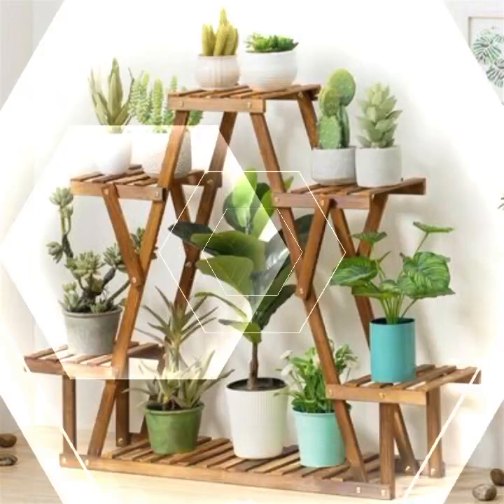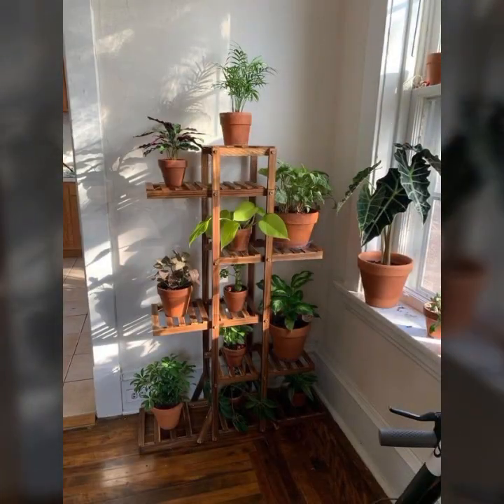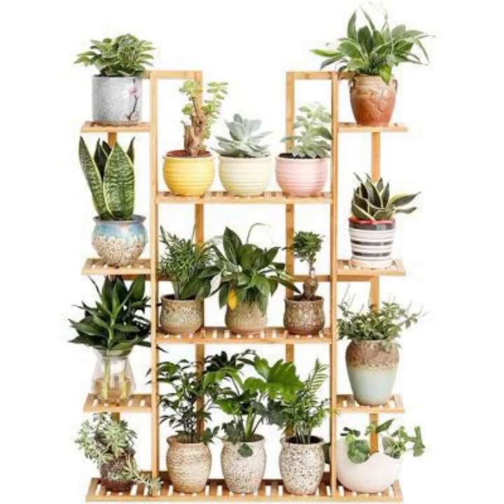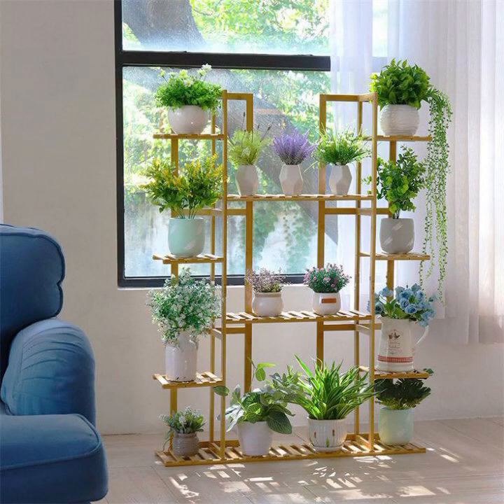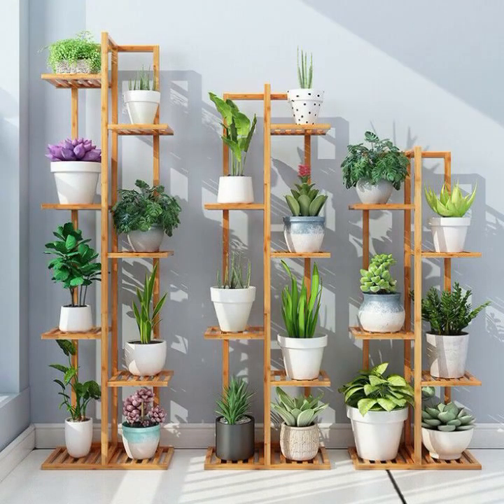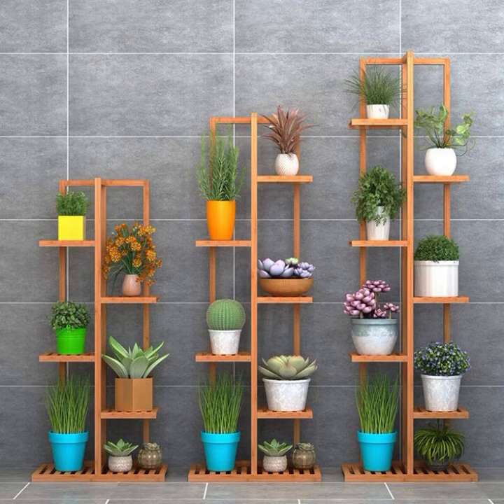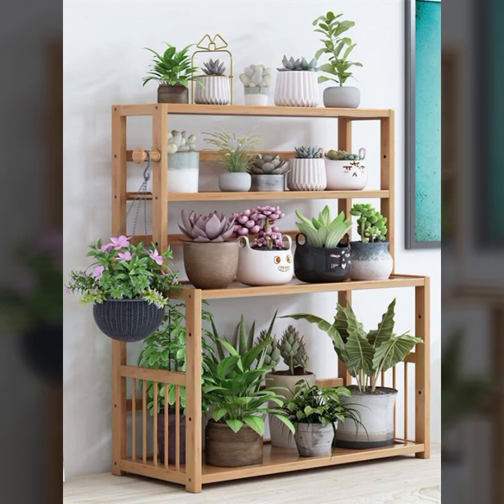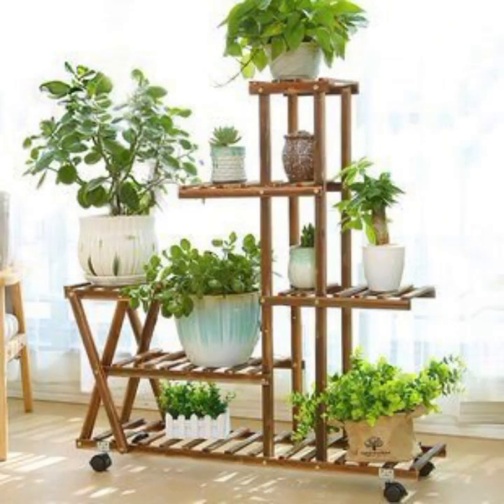Beautiful DIY Plants ☘️Pots stands || Indoor plants🌵 settings decors ideas...